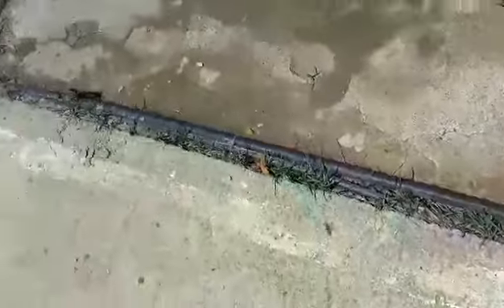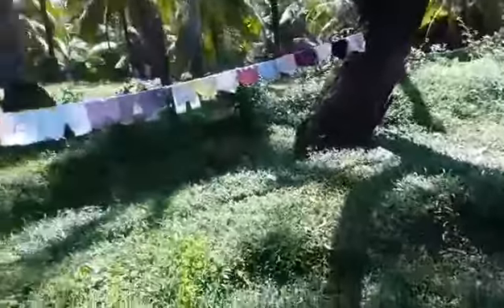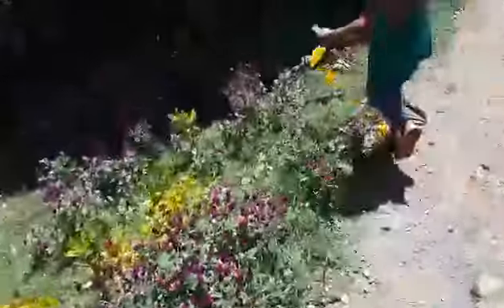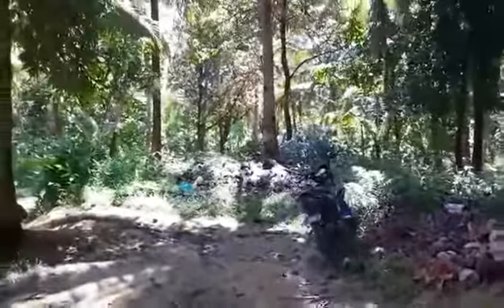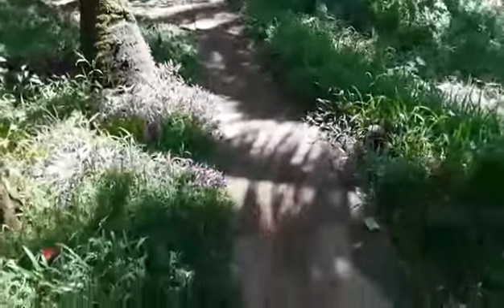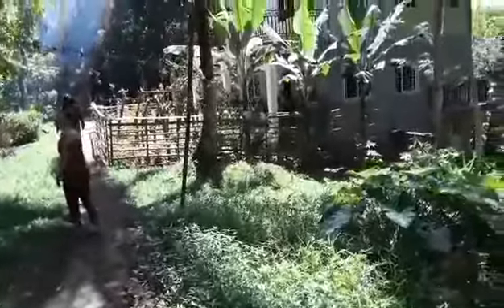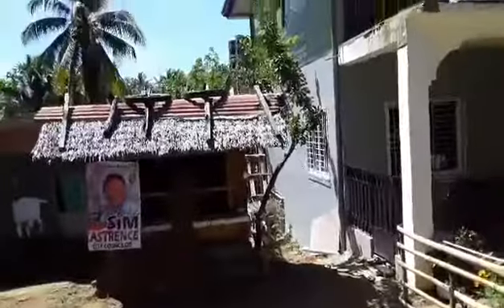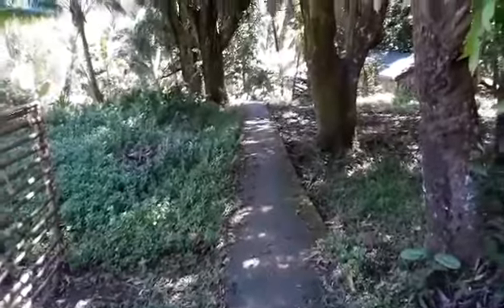how to make money in the Philippines: Pig fattening update(1)